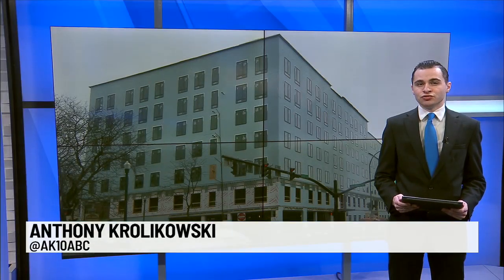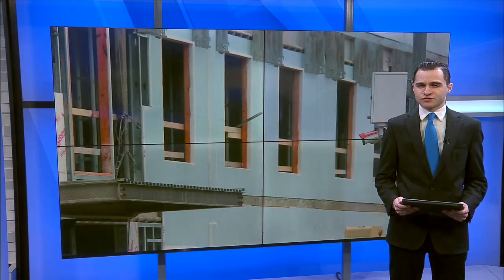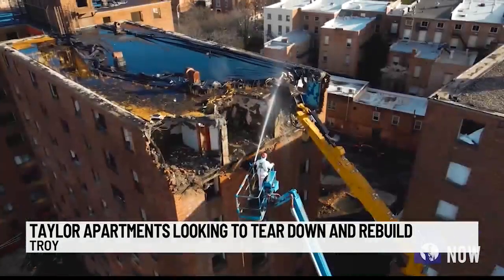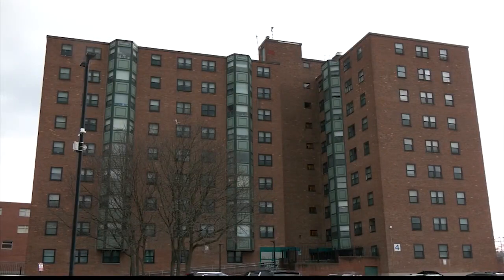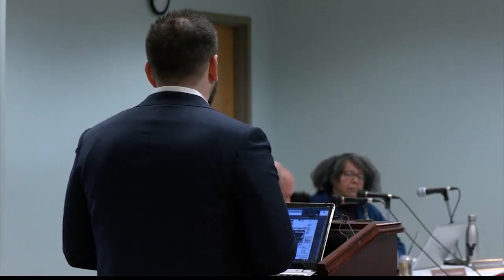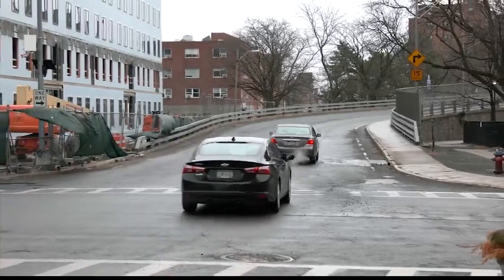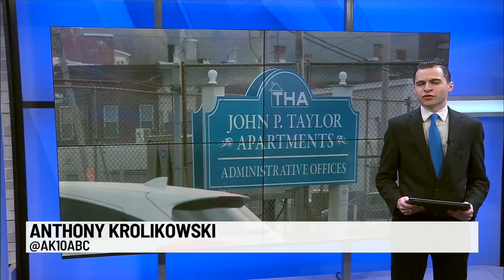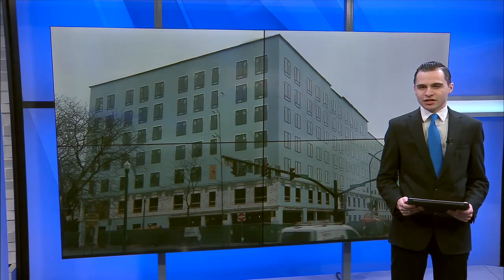11PM Taylor Apartments prepare to demolish Towers 3 & 4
As a new Taylor Apartments building is coming together, site planners are looking ahead to what's to come for Towers 3 and 4 where tenants currently live. The modern apartment complex will be home to those currently in Towers 3 and 4.